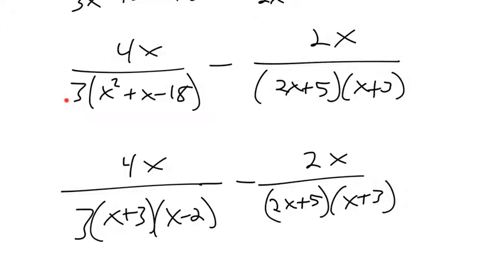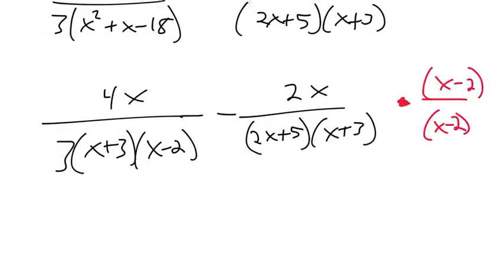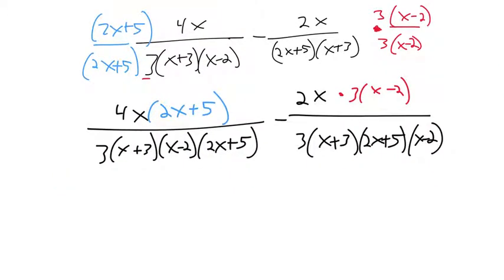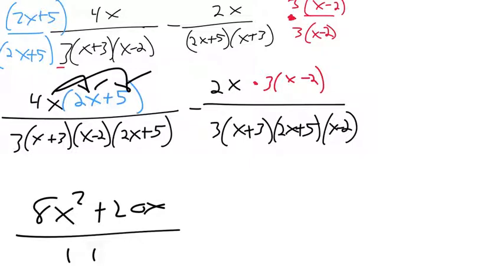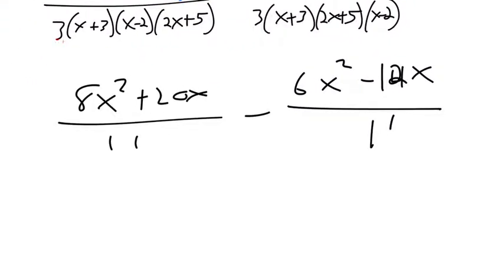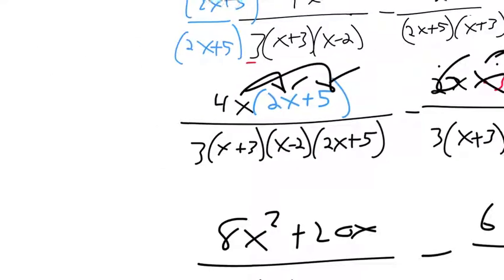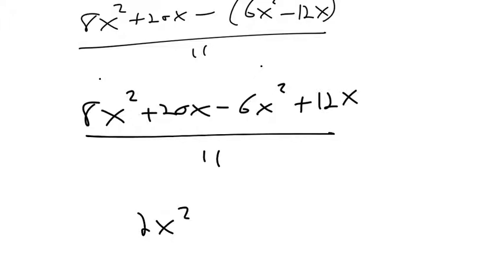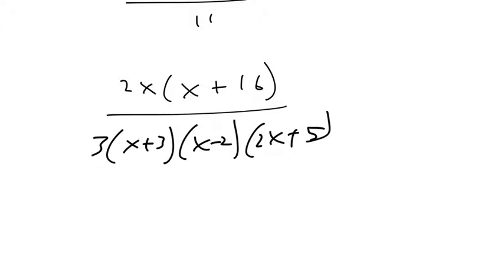Simplify a Rational Expression